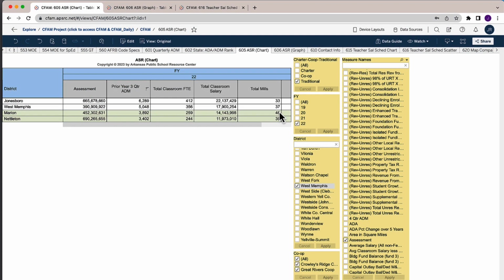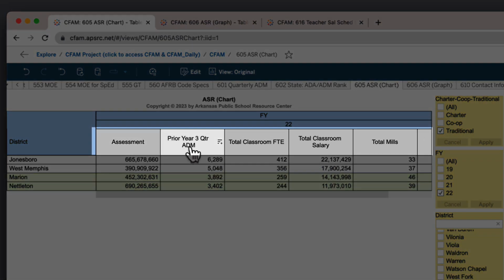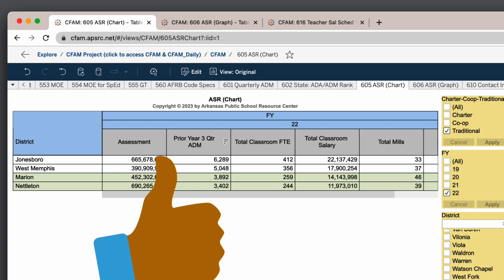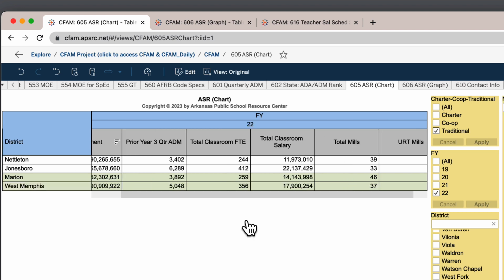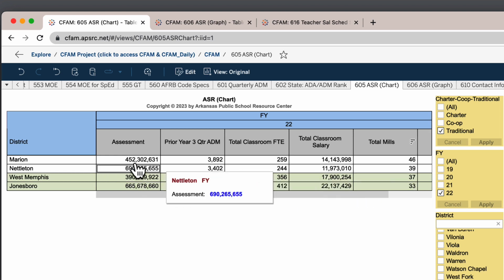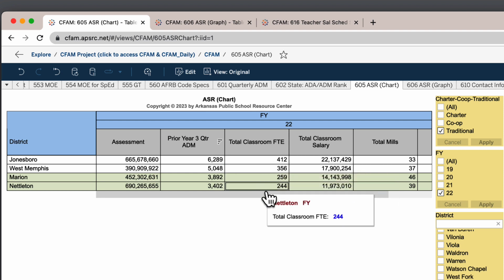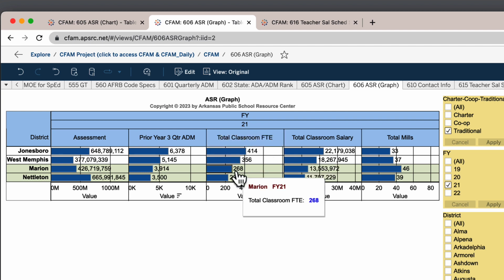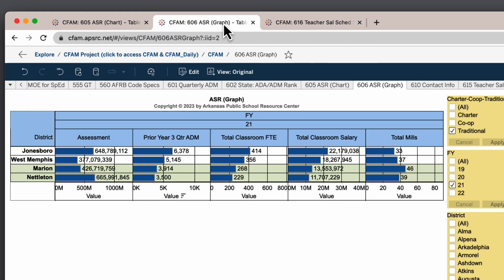CFAM 605 & 606 - ASR Chart & Graph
CFAM 605 is the familiar Annual Statistical Report (ASR). Filters on the right-hand side of the screen make it easy to select a subset of items. Expenditure and revenue items have been prepended with (Exp) and (Rev) respectively. Restricted and Unrestricted revenue items are prepended with (Rev-Res) and (Rev-Unres) respectively. The remaining items that are neither revenue nor expenditure items remain unchanged and can be found by scrolling to the bottom of the filter’s list.

 You may select as many districts and items from the ASR as you wish. Obviously, if you select more than will fit on the screen, you will need to scroll left/right or up/down to view the complete list.

 The worksheet defaults to an alphabetical listing of the districts. However, you can sort by any column being displayed. To accomplish this, hover your mouse on the title of the column. You should see a stack of 3 horizontal bars appear. Click on this sort icon and the entire worksheet will sort from biggest to smallest. Click it again and the sort will be reversed (smallest to biggest). Click it a third time and the sort will return to the default order (alphabetical by district).

CFAM 606 works exactly the same as the ASR (Chart) worksheet. The only difference is instead of listing a column of numbers, this worksheet displays the data in a bar graph.